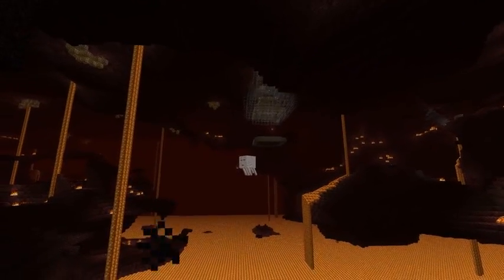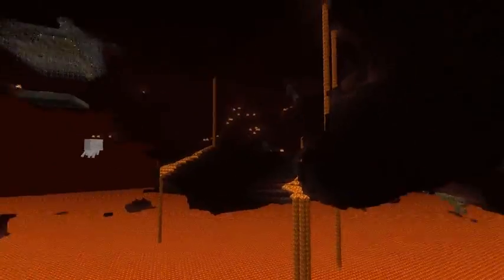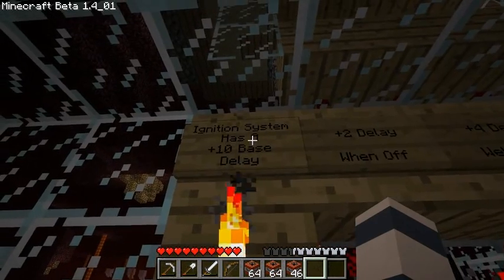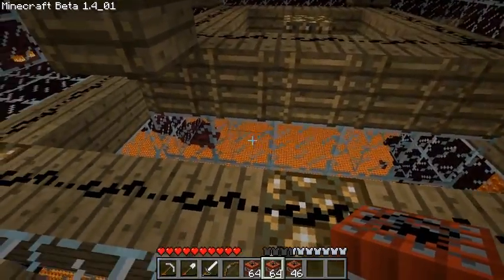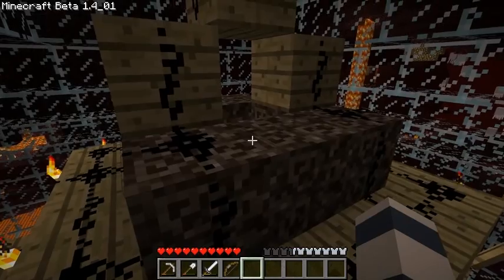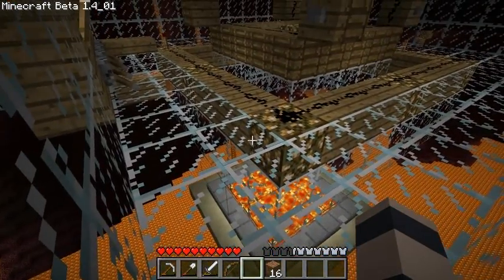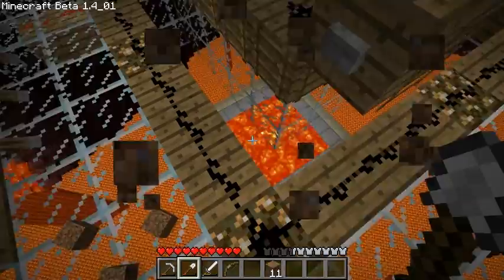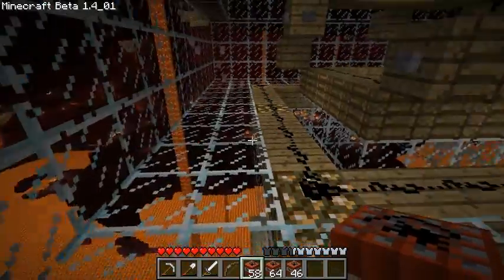Minecraft - 360 Nether Cannon (Demo)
This video shows a cannon built in the nether that can shoot a full 360 degrees around itself. This design is based off of my original 360 cannon, but with a few minor modifications.

The cannon features AEtherImp's variable timer system with my binary method to accurately control the delay between the boosters igniting and the missiles igniting.

Normally I place the timer unit on the side of the cannon. I decided to place it in the nether's ceiling for this particular cannon so that it wouldn't be in the way blocking the view.

I'm going to give a shoutout to nanometer789 (99seconds) for being one of the main pioneers and advocates for building functioning cannons in the nether that work more than once.